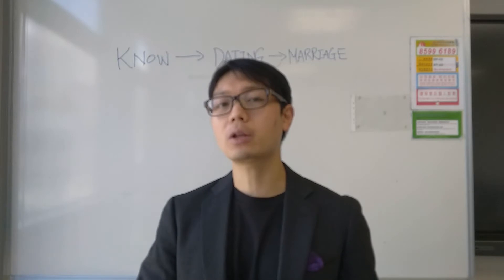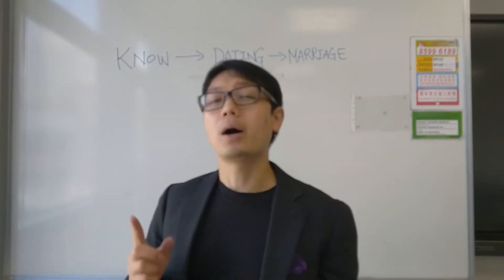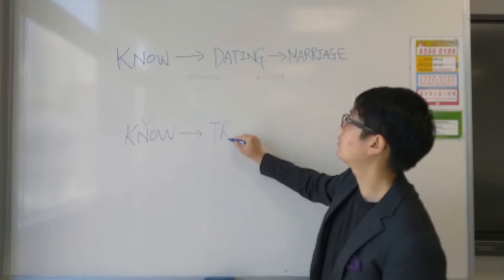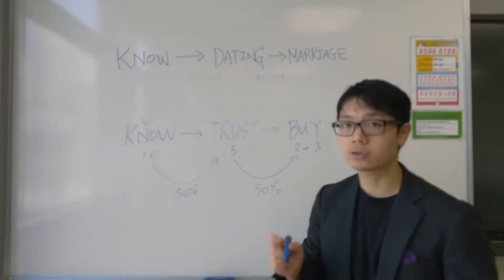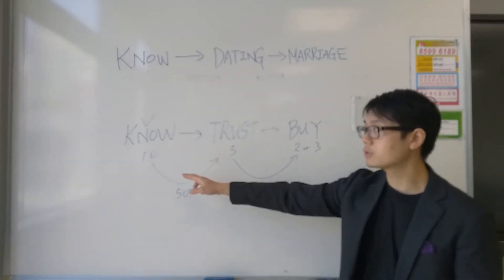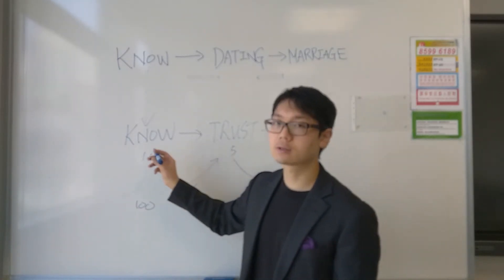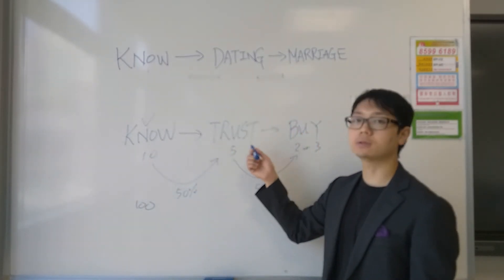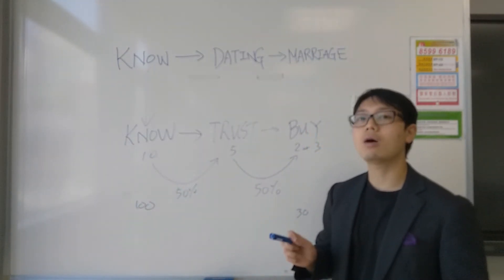PART 4 EP9. Essence of Great Companies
We discuss two business survival fundamentals:
1) the process from knowing till buying from you

2) how getting people to know you gives your business new blood.